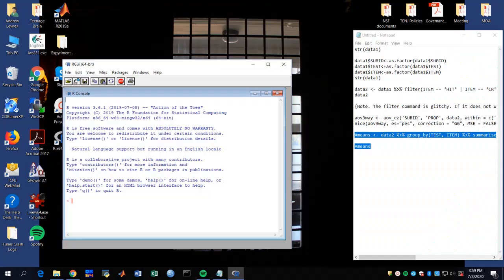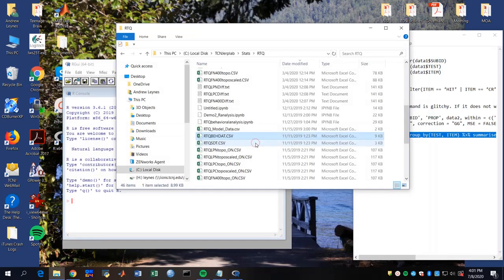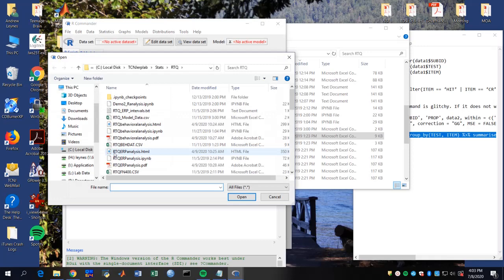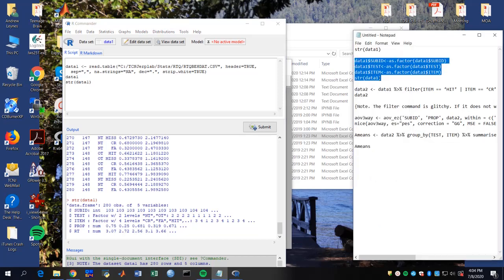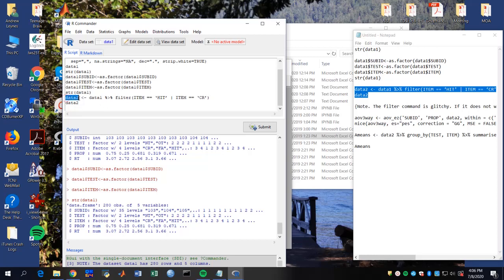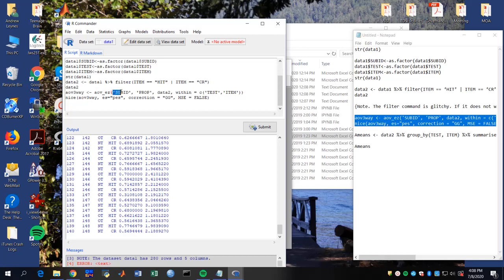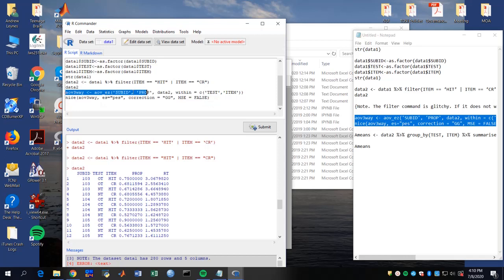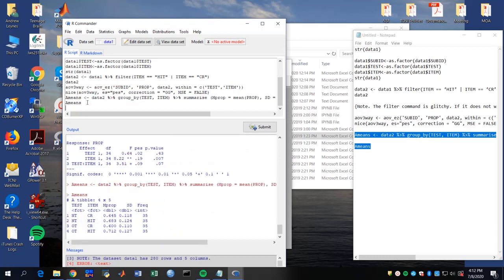Using Rcommander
Using R and Rcommander for Repeated Measures ANOVA